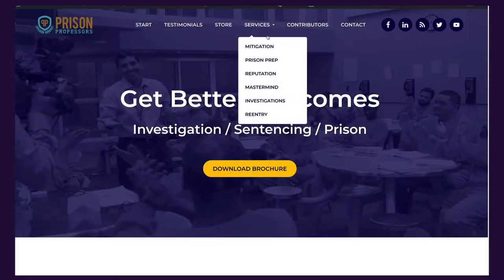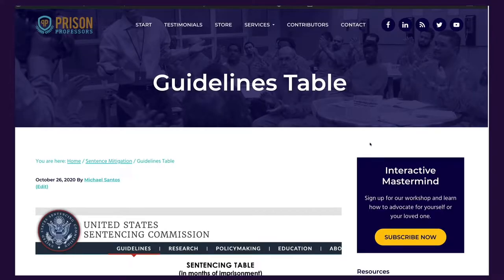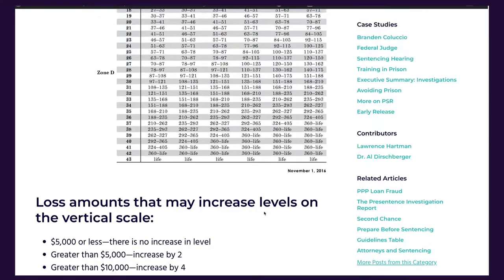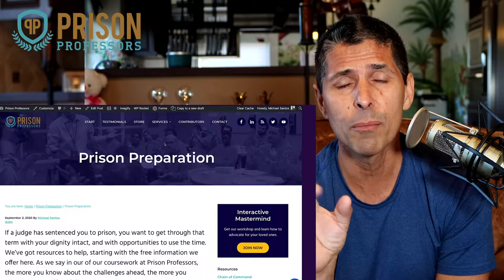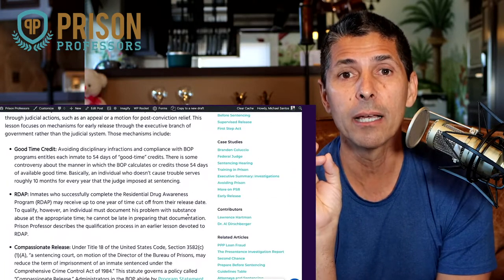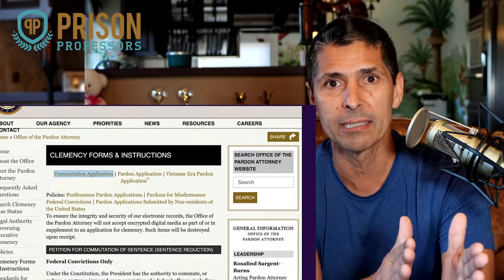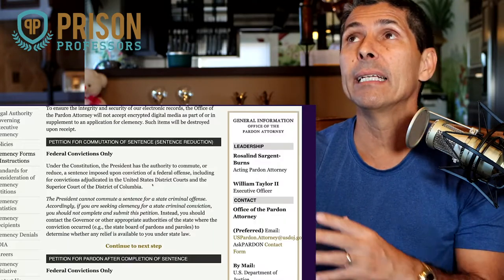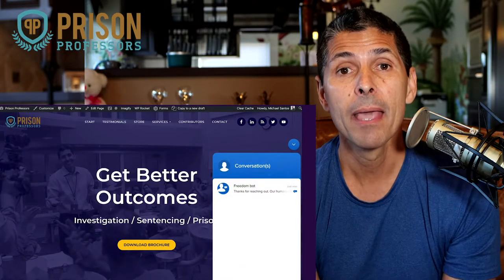Executive Clemency and Commutations of Sentence for People Facing Prison (2020)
Every Thanksgiving, the president of the United States pardons a turkey. President Trump may begin to pardon people after Thanksgiving. This video offers more insight into executive clemency and sentence commutations.

Separately:
On behalf of Prison Professors, I’d like to send a separate message. My name is Michael Santos and I thank you for your interest in our work.

Still, I’d like to provide resources that may help you now.

Since I served 26 years in federal prison, I understand the urgency of making decisions, with good information. For that reason, I’ve written books and courses to provide resources for people can use as they’re preparing for better outcomes in court, sentencing, or prison. You can find those books and courses at the following links:

I hope these resources are helpful to you.

I will respond to your comment as soon as I can. Please understand that my role is to create content to change the outcomes of the system as a whole. If you want to hire one of our mitigation experts, use the following link: